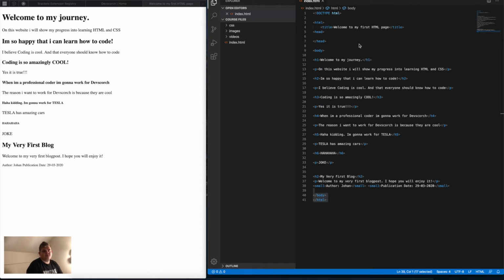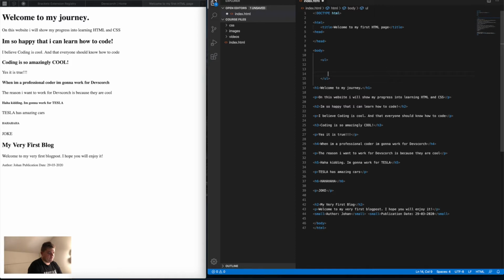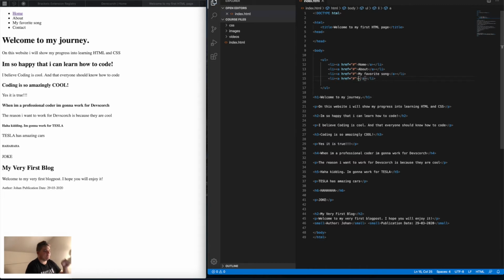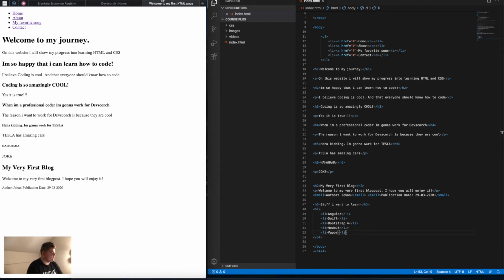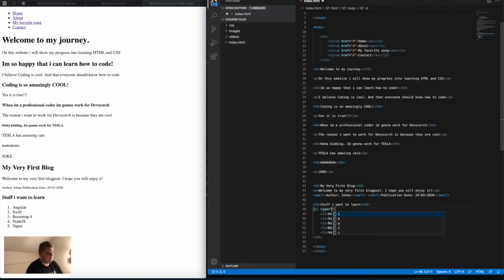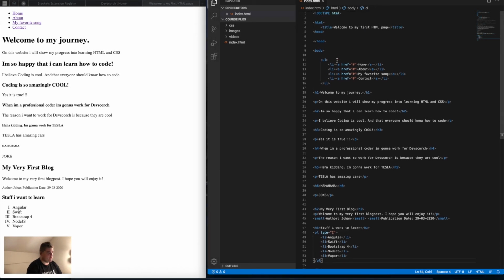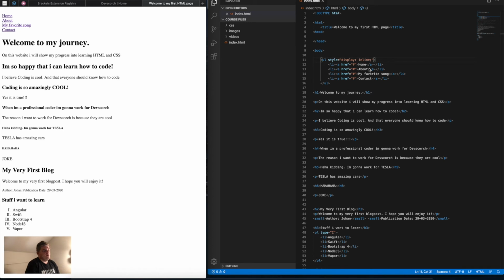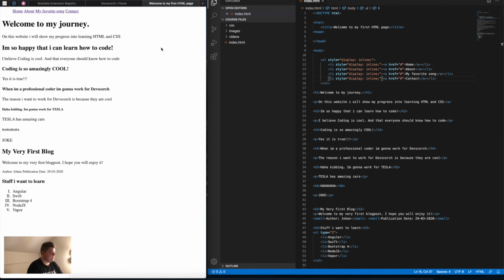Devscorch HTML CSS Course 07 Lists